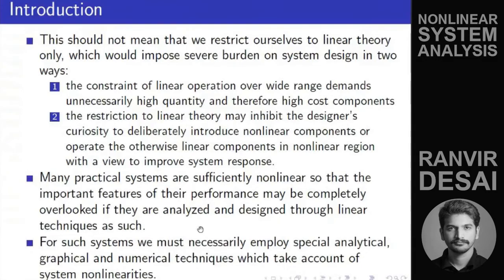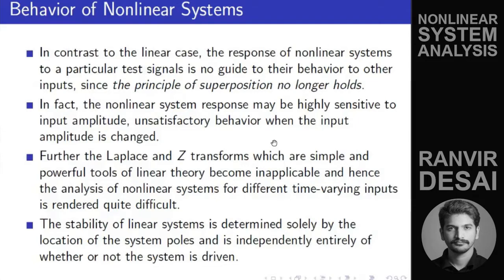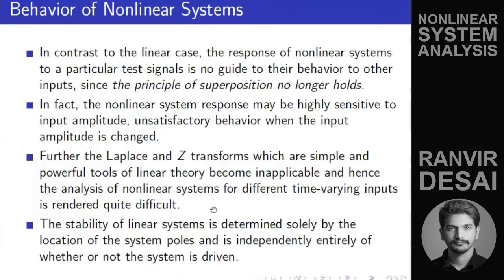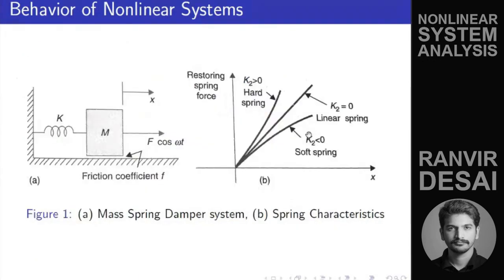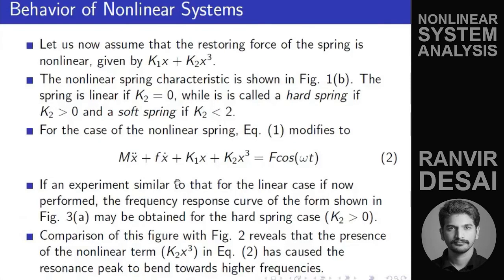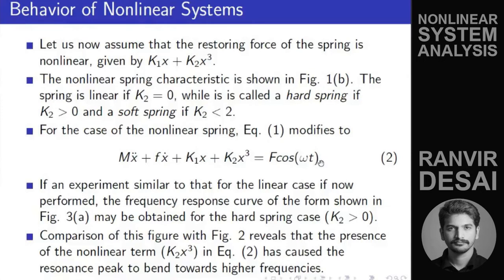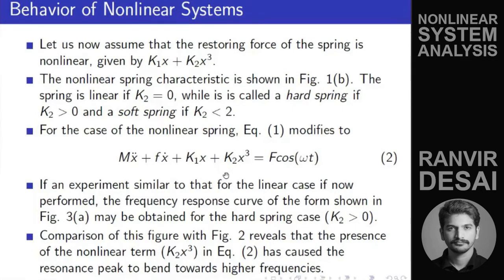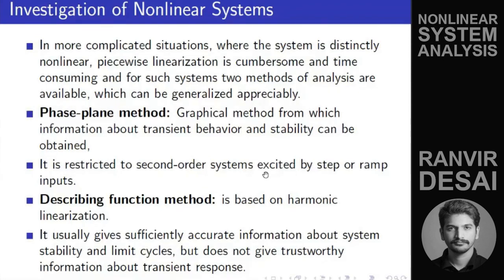Why do we study Nonlinear Systems?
In this lecture, Ranvir explains why we study nonlinear systems, how linear system analysis fails, and some real life context on why we should indulge in analyzing and designing controller for nonlinear systems.

Timestamps:
0:00 Disclaimer: Where to read more about this?
0:36 Why do we study Nonlinear systems?
7:17 How do Nonlinear systems behave?
17:00 Doubt: Why Laplace and Z transform are inapplicable?
17:50 How do Nonlinear systems behave?
21:19 Example: Nonlinear Spring in Mass-Spring-Damper
30:34 Solving doubt: Why Laplace transform is not suitable.
37:23 How do we approach nonlinear systems?
44:28 Conclusion: The main question.